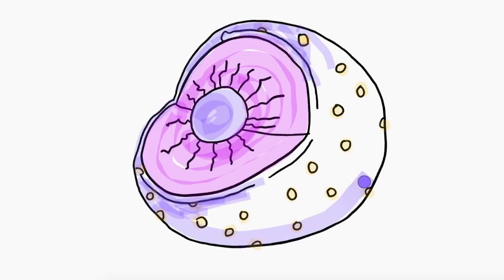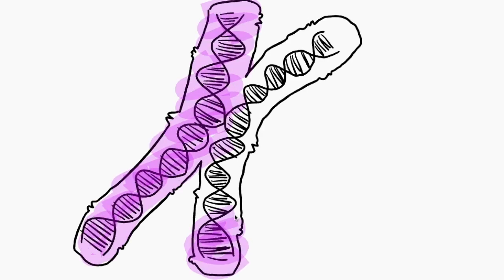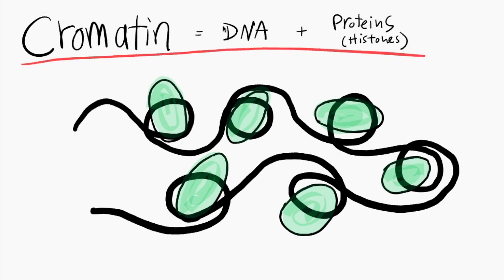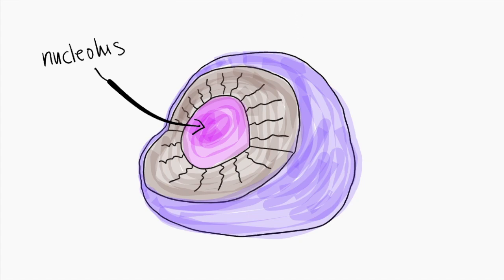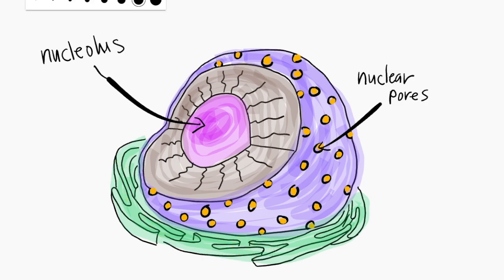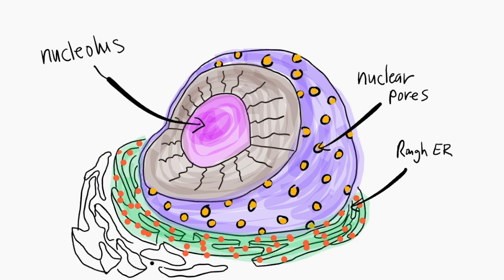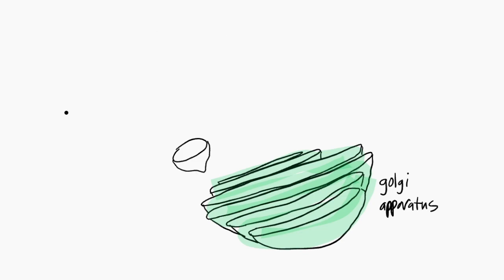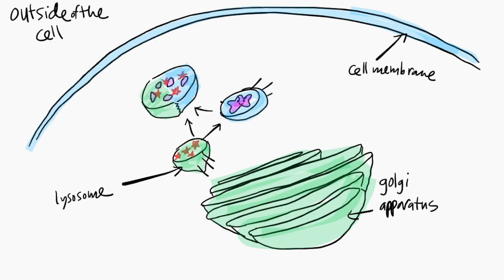The Nucleus and Endomembrane System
Finally able to get this one out! Its been a lot of fun! Please join me as we talk about the nucleus and the organelles surrounding it in a system called the endomembrane system. I hope this helps better explain the different components of the intracellular areas. If you like my videos please subscibe! I am planning a ton more videos! There's so much to do!